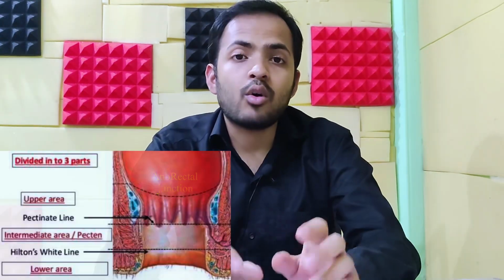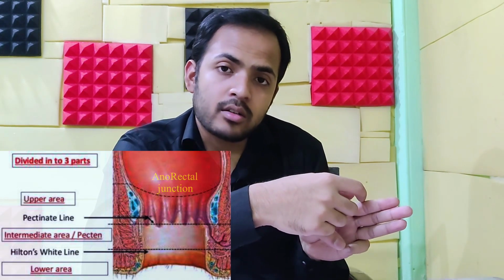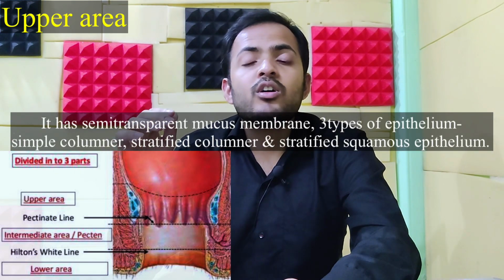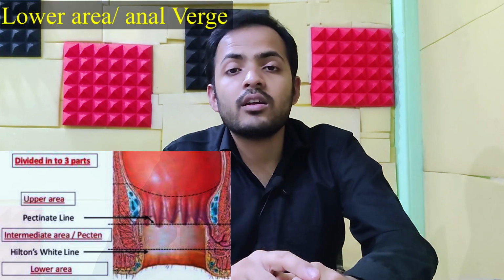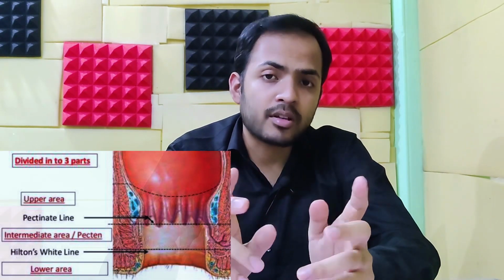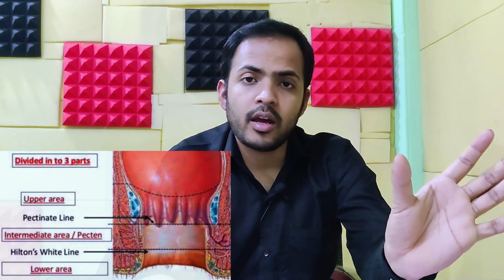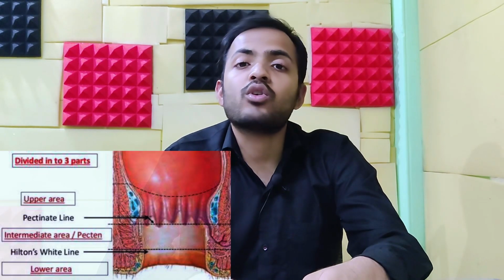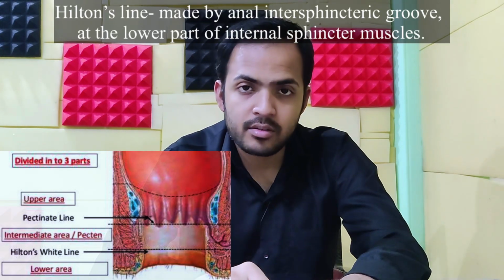Anal Canal anatomy in details. Perineum part C. Special video part 23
Anal canal anatomy in details.
Introduction,
Relations,
Parts,
Pectinate line,
Hiltons line.